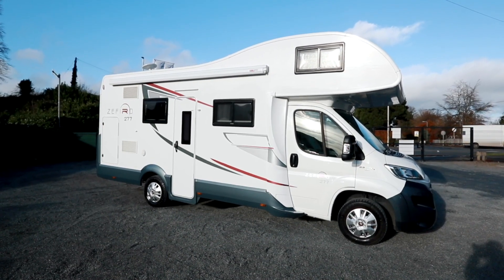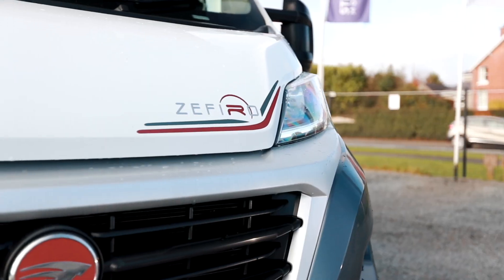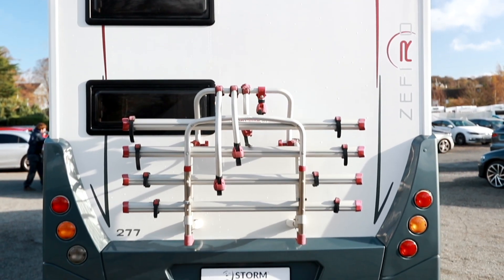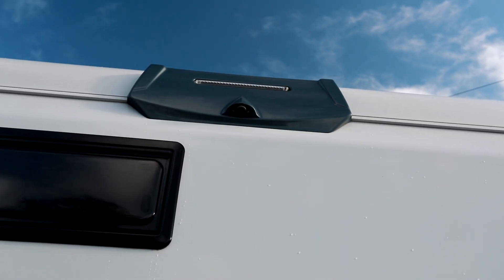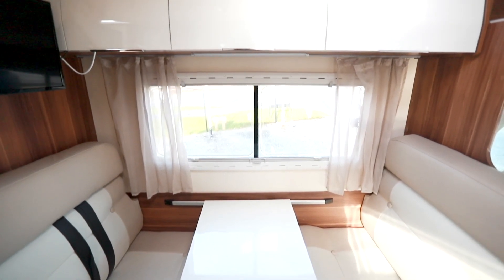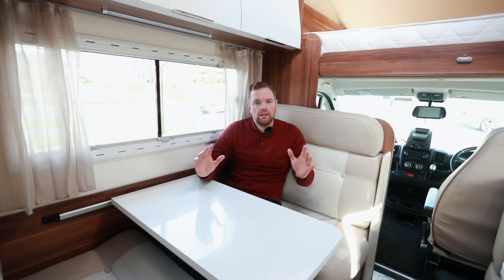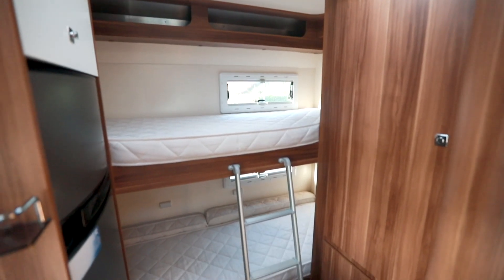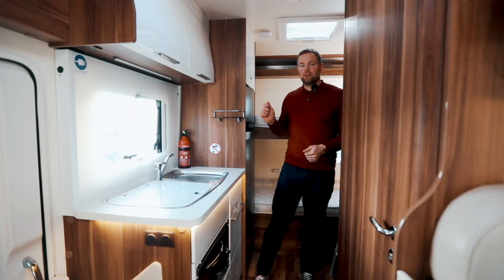Motorhome #17 Zefiro Review